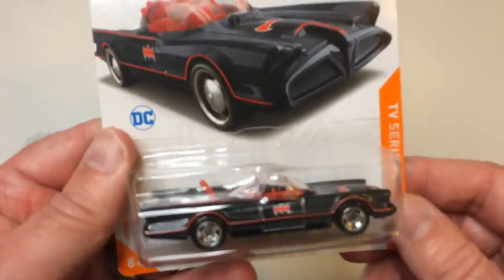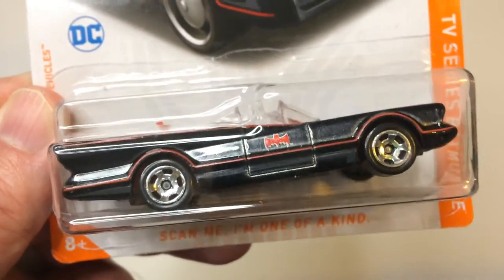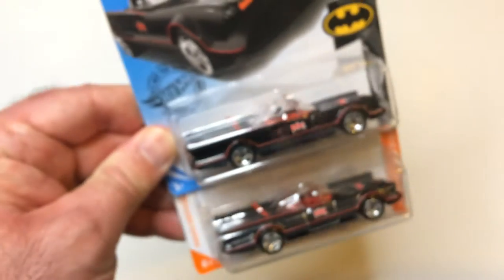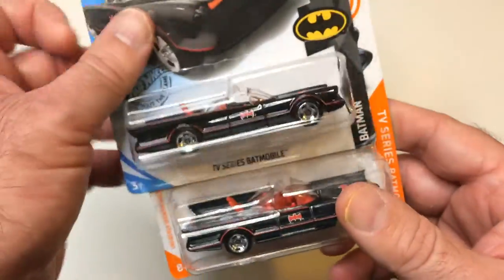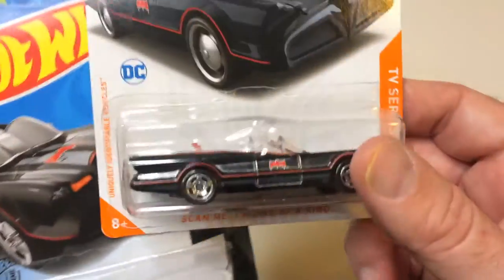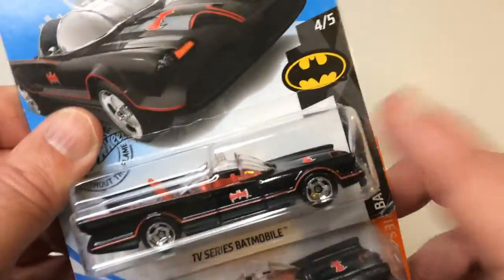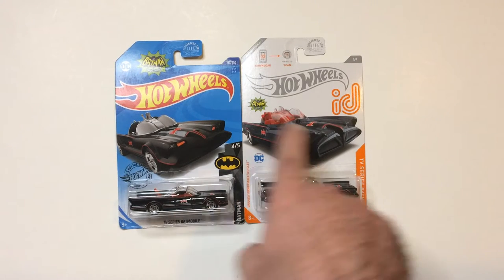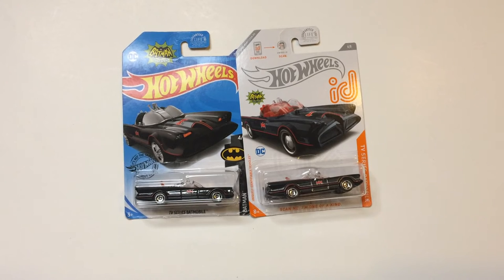Hot Wheels Batmobile ID (One of a kind?)